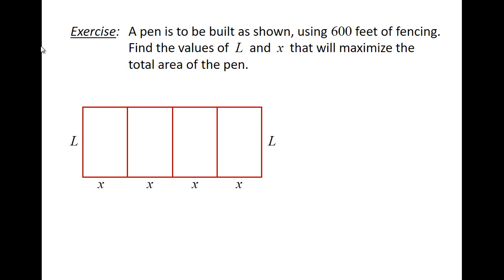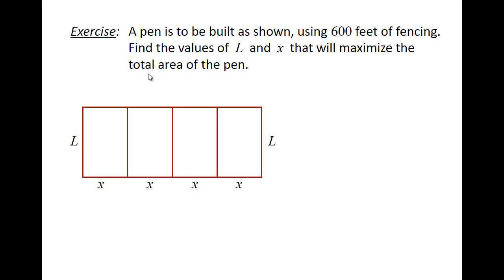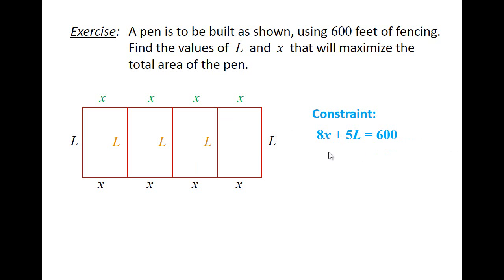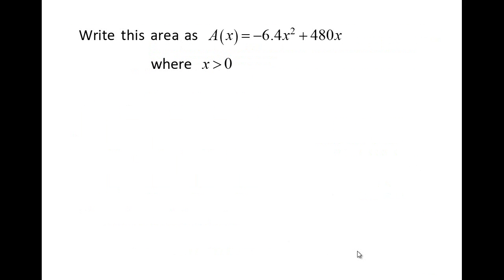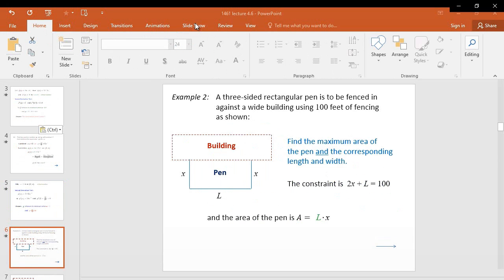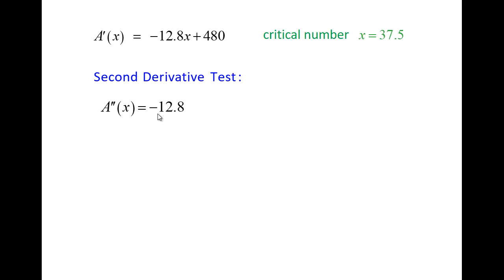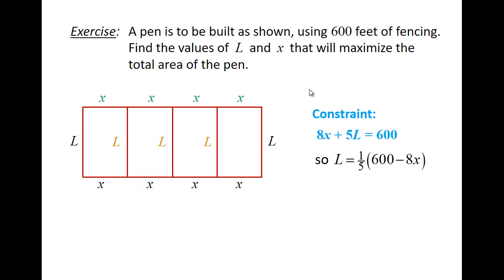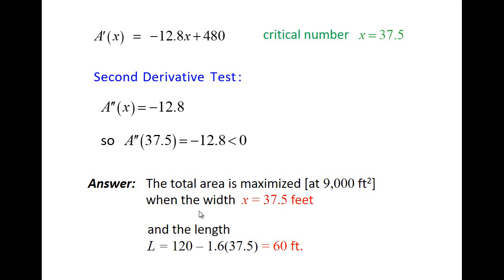V12 Lec 4.6 M4 Optimization Word Problems